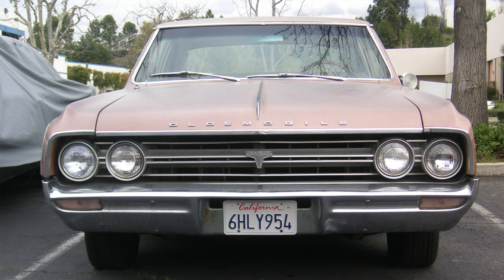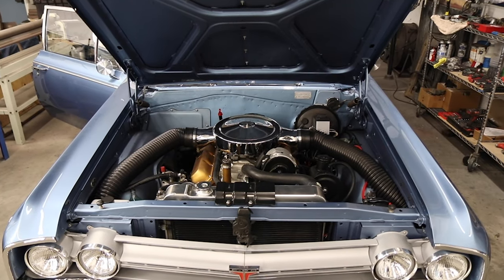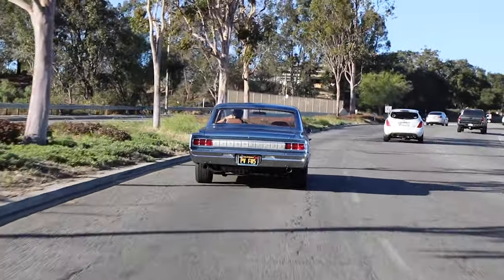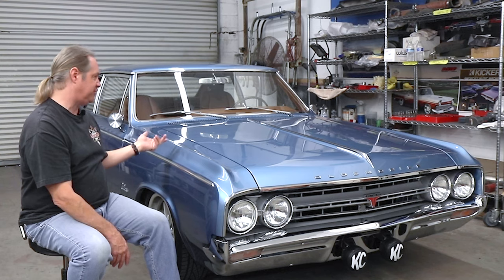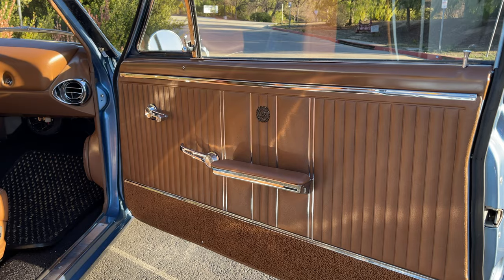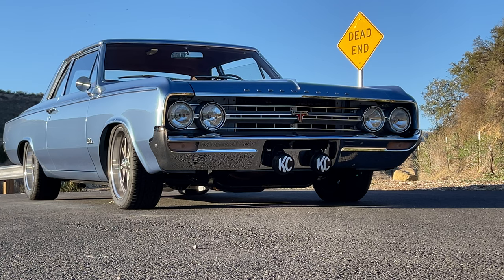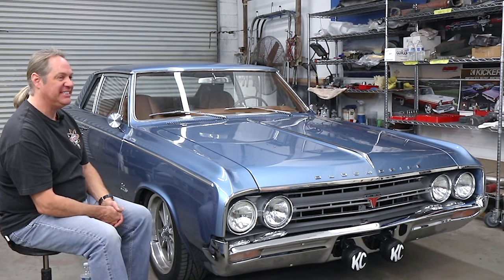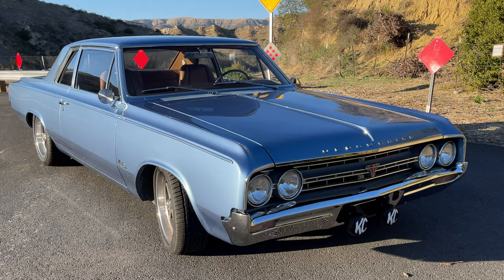Steve Strope’s Daily Driver: Pure Vision Design Olds Cutlass F-85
Gone now, but in its day the Oldsmobile brand was regarded as innovative and it’s arguable that Olds rather than Pontiac launched the muscle car when they introduced the ‘Rocket 88’ in 1949. Placed between the 76 and 98, the 88 replaced the straight-six powered 78—got that? The 88 used the existing 76 Futuramic B-body platform but was powered by the new 303 ci (5.0L) OHV V-8 producing 135 hp. Olds was only the second GM division to get an OHV V-8 after Cadillac.

For the day it was a relatively big engine in a reasonably lightweight body rocketing Olds out of its staid reputation onto the NASCAR podium. According to various sources, Olds won six of the nine NASCAR late-model division races in 1949, 10 of 19 in 1950, and 20 of 41 in 1952. A Rocket 88 also win the tortuous 2000-mile-plus Carrera Panamericana Mexican road race in 1950.

Indeed, the Rocket 88 made such a name for itself it inspired Jackie Brenston to pen what is also regarded as the first rock-n-roll hit song, ‘Rocket 88’ recorded in Memphis in 1951. Incidentally, while Brenston is credited with writing the song it is generally accepted that it was actually written by Ike Turner.

Olds’ Lil' OHV Rocket proved popular with hot rodders but unfortunately, as Chevy with its small-block and Pontiac with its DeLorean-led GTO, Olds fell out of favor and was eventually killed off in 2004 after 106 years. However, it was still a viable brand in 1961 when Olds intro’d the F-85, an entry-level compact powered by an aluminum 215 ci V-8.

In 1964, the F-85 grew 11 inches moving it up from compact to intermediate and the aluminum V-8 was replaced with a V6 or cast-iron Rocket V-8 engine. Another big change for ’64 was the intro of the 4-4-2 option, RPO code B0-9, which represented (4) four-barrel, (4) four-speed, and (2) dual exhaust. 4-4-2 equipment included heavy-duty suspension, dual-snorkel air cleaner, oversized redline tires, and 442 badges. The 442 option was $136 for the Cutlass and $285 for the regular F-85.

This is not that, however. Steve Strope’s daily driver is a genuine ’64 Cutlass with the original 330 ci (5.4L). Steve, a confessed Olds lover, found the car sitting forlorn and for sale outside a Triumph motorcycle dealer near his Pure Vision Design shop in Simi Valley, CA. Steve made a U-turn, threw down his cash, and drove it home.

Steve’s idea was to use the car for something called  ‘Project long weekend’ where he would film swapping the suspension for a Hotchkiss TVS or installing Vintage Air or bolting in a 200-R4 trans that is exactly the same length as the Power Glide, or upgrading the cooling system, the sound system, “I planned to drive the car every day and drive it across country occasionally so I wanted it to be reliable and comfortable.”

Soon, Steve had the body off and was hand scraping the rust-free frame that was then powder coated black and fitted with a Hotchkis 2-inch drop Total Vehicle System (TVS).  The stock engine was installed after being upgraded with a Mondello cam, Edelbrock intake and carb, Thornton cast-iron headers, and Pontiac HEI ignition.

Steve also fashioned that 442-style dual-snorkel air intake and installed a C&R aluminum radiator with an intelligent brushless electric fan.

“Once the body was installed the car went to Mick’s Paint in Pomona where they cleaned up the bodywork and squirted it with PPG Mercedes Quartz Blue that I had spotted on a parked car.  That beautiful aluminum side trim was hand-formed by Kelly Cox.

“As this was to be my daily I wanted it to be comfortable so I located some 2011 Porsche Panamera seats and while they were cheap they needed cutting down and extensive reworking. Pete Harksell needed a 31-page wiring diagram to make them work in this almost 60-year-old car.

“The audio system is not your father’s Olds and comprises an iPod that feeds a Kicker KX400.4 pre-amp that in turn is controlled by the original radio volume knob. I also have a Bluetooth receiver that can take phone calls, play music, or give directions all through the sound system that comprises Kicker KS speakers in the kick panels a two in the package tray. The old radio station control knob now controls the volume of the sub-woofer under the package tray.

“I have some sight issues and when it came time for final assembly I upgraded the headlights with Hella units, installed the KC driving lights, installed various other auxiliary lighting, and used a Dakota Digital replacement instrument panel that looks stock but lights up like a Lexus.

“The car has been on the road for a while now and it’s everything I hoped it would be. It sits right, it drives right and it’s as user-friendly as any modern car.”